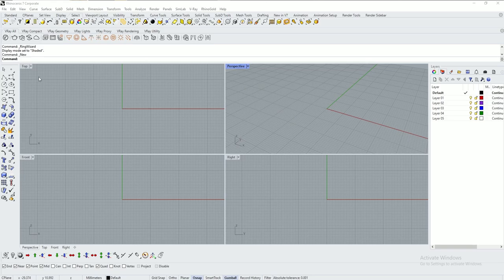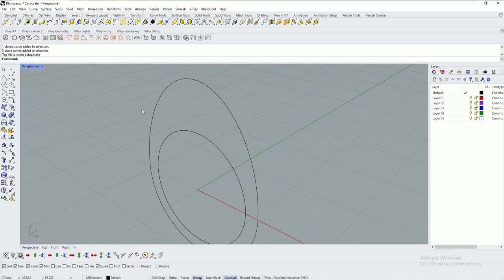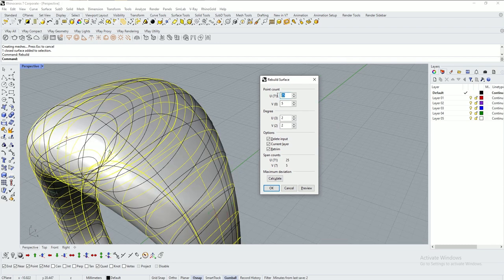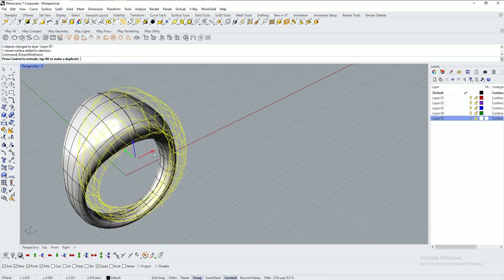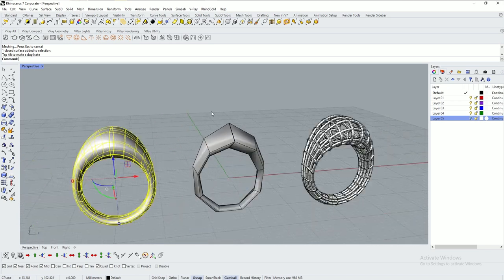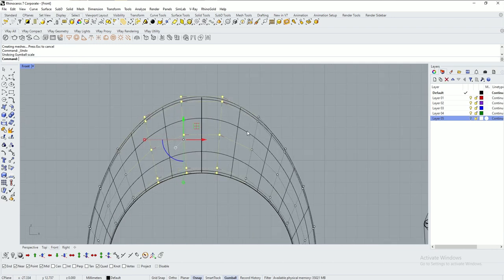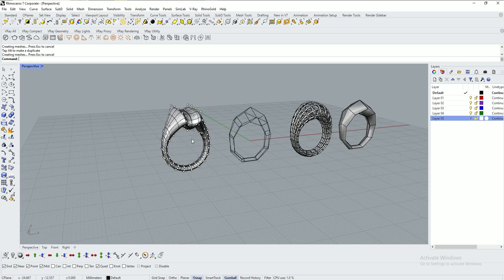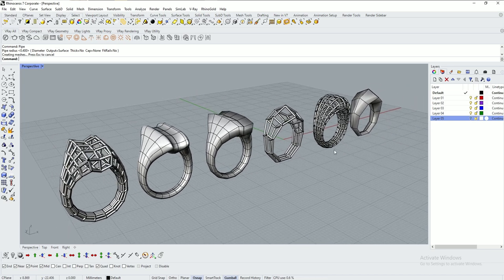rhino ring design tutorial 63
rhino ring design tutorial - how to make such rings in easy way